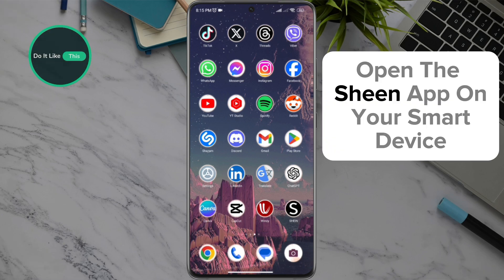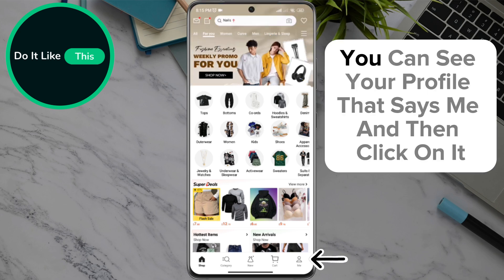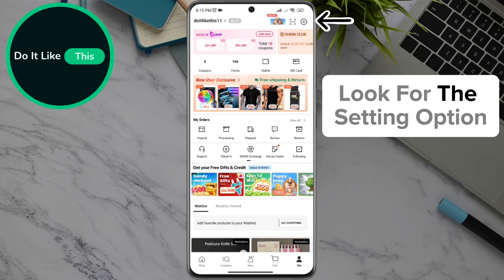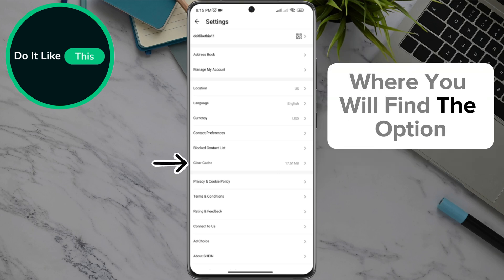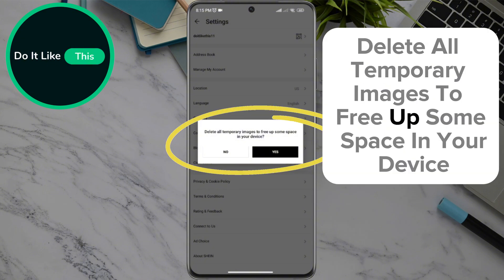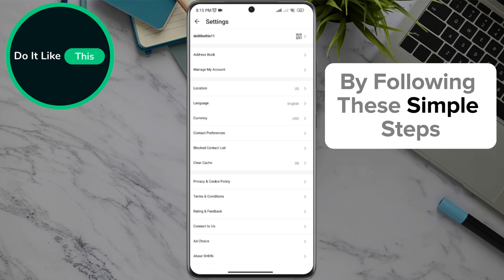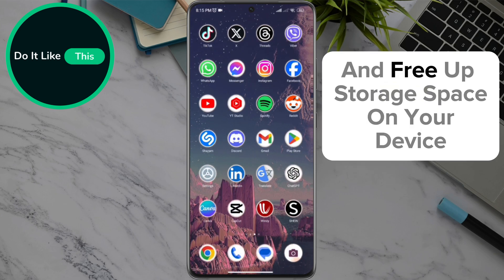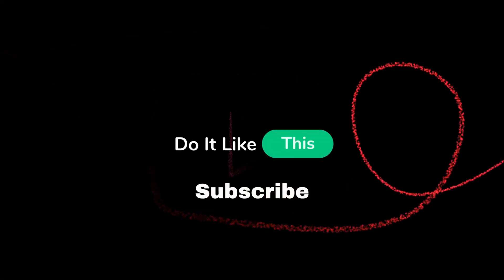How To Clear The Cache ON SHEIN App!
Learn how to clear the cache on the SHEIN app! 🧹 Follow our guide to quickly free up storage space and improve the app's performance by clearing cached data. Perfect for maintaining a smooth and efficient shopping experience. shein clearcache Tutorial"